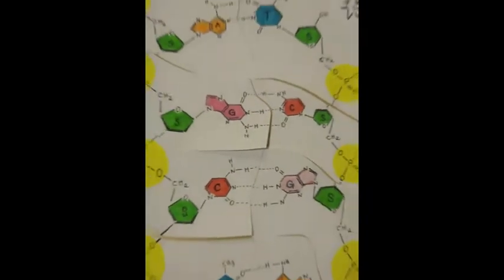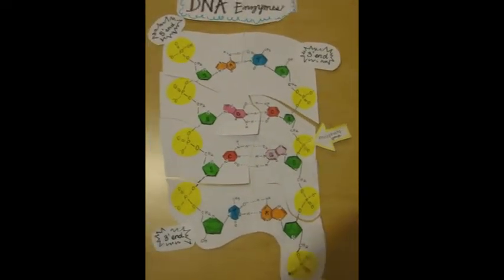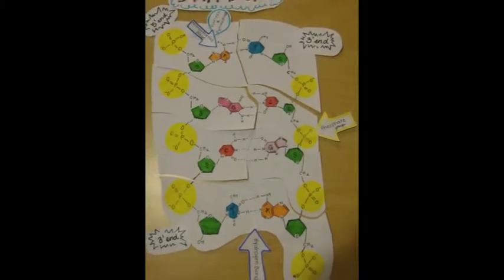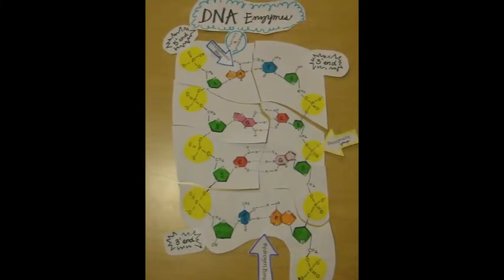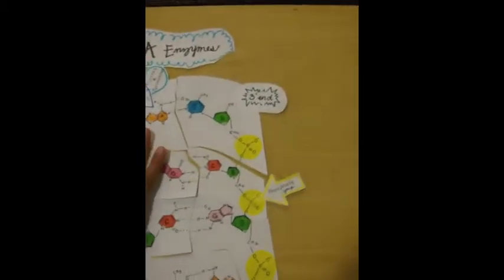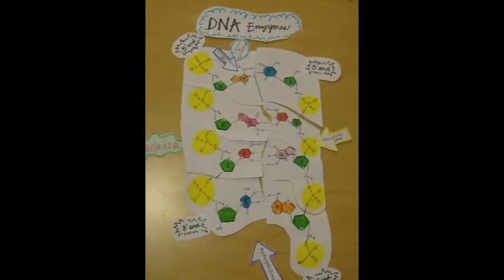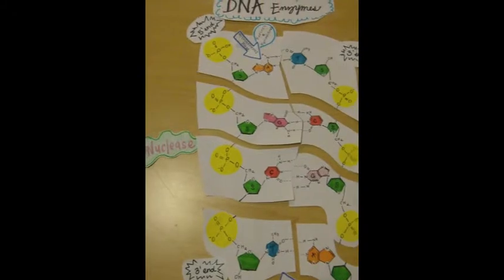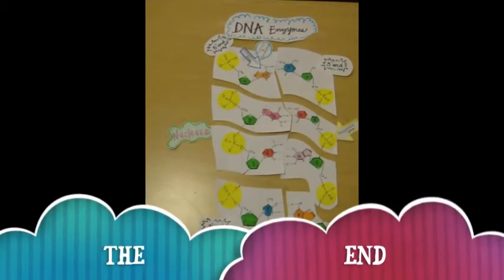DNA Enzyme Model: Helicase & Nuclease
Helicase & Nuclease act on DNA